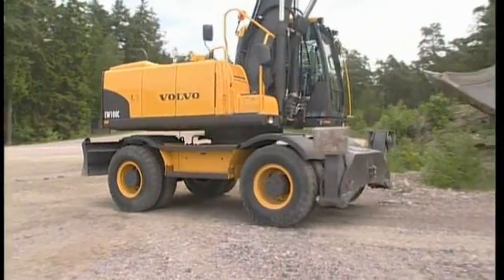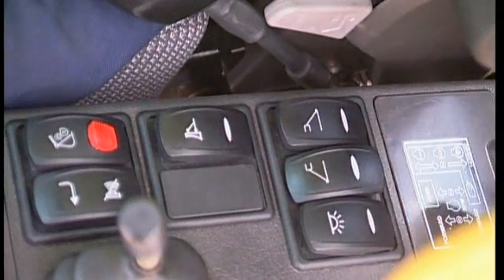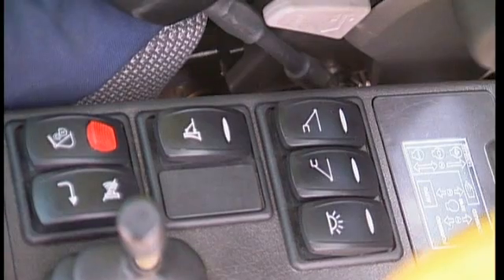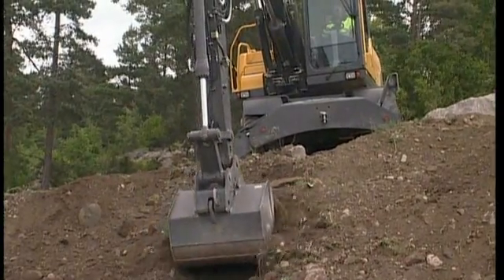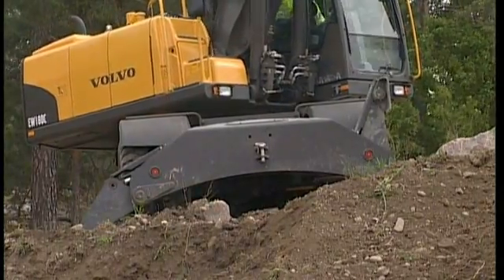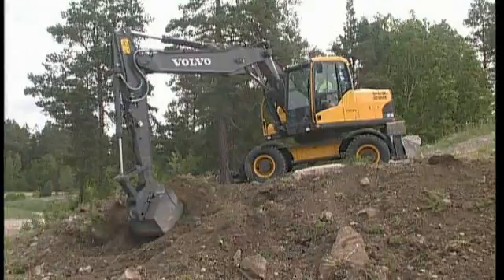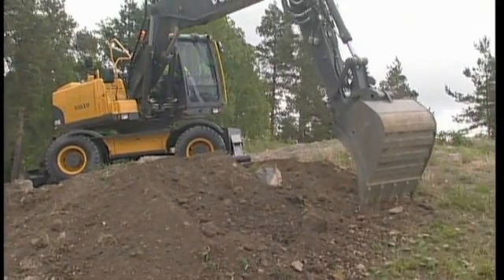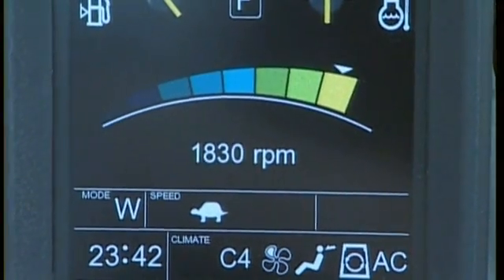How to work on slopes with a Volvo Wheeled Excavator (Part 10 of 16)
Part 10 of 16: Working on slopes
This section is giving you information about how to correctly work on slopes with your Volvo excavator. Including tipps regarding machine positioning, maximum bucket filling etc.